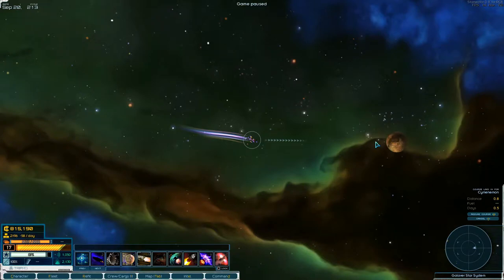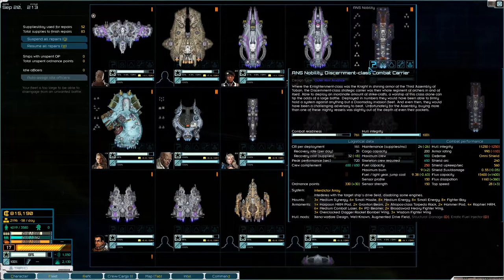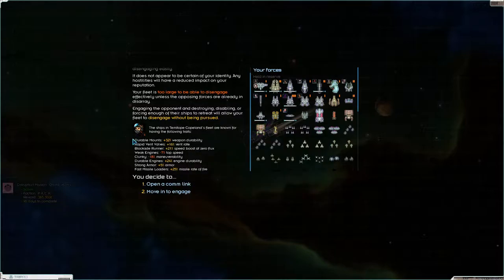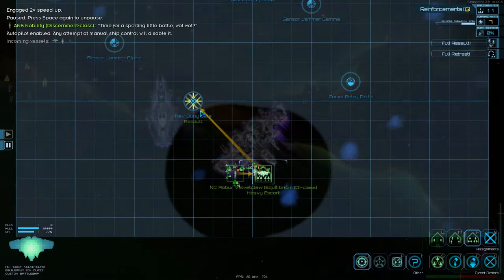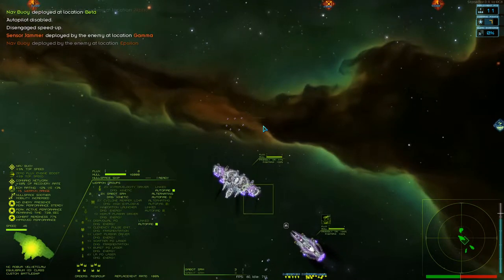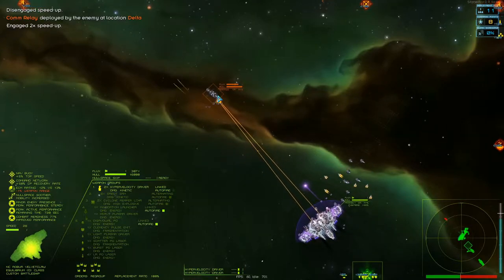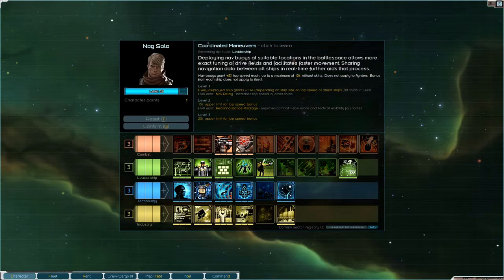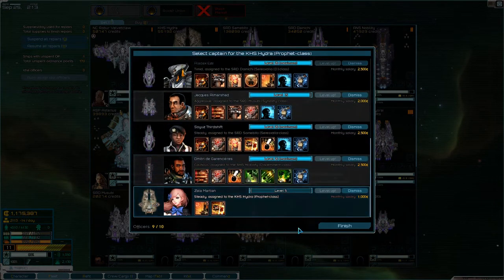Lets Play Starsector Modded S1 Ep40 | Tough ORA Bounty